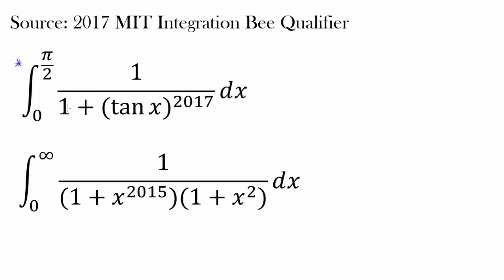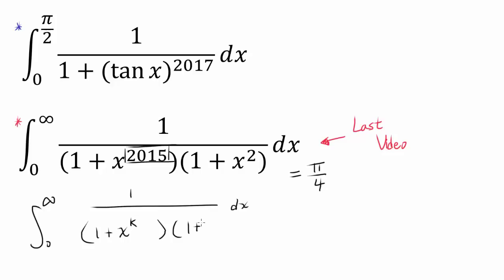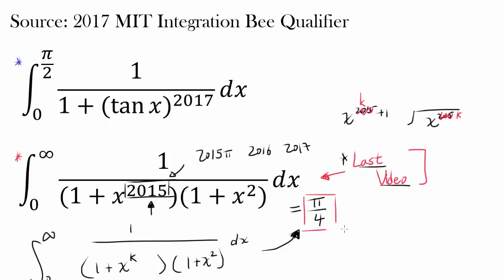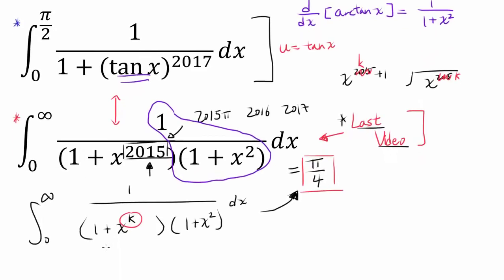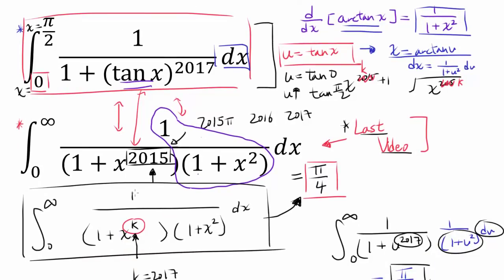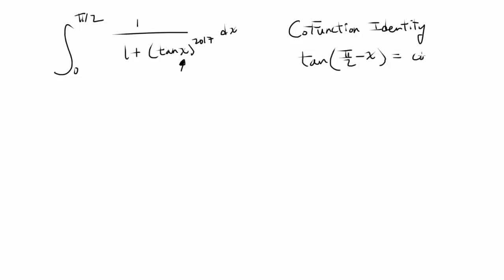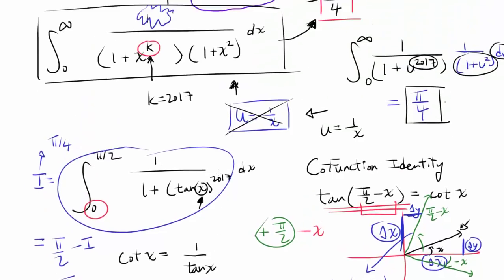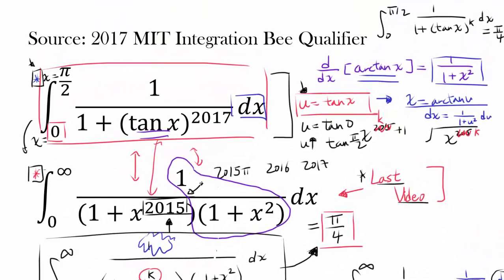The Same Thing, but with Trig: MIT Integration Bee (21.5)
We try out an almost analogous question of the last MIT Integration Bee video, discussing the relationship and generalizations of the two integrals. We also utilize the cofunction identity to discover the solution in a very similar way.